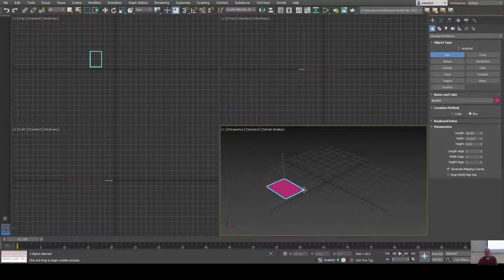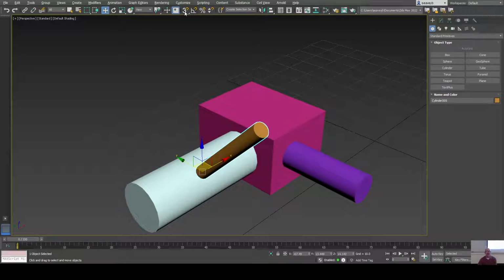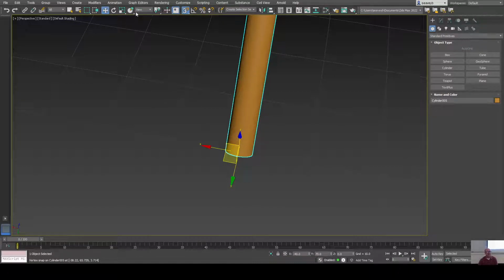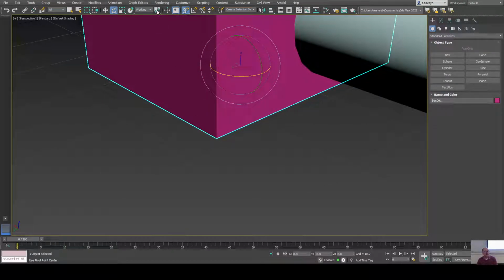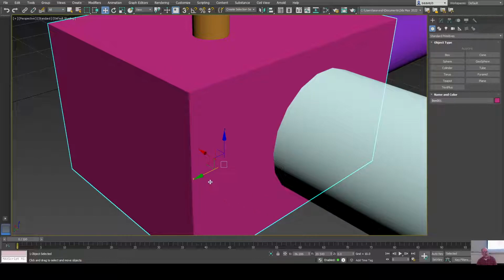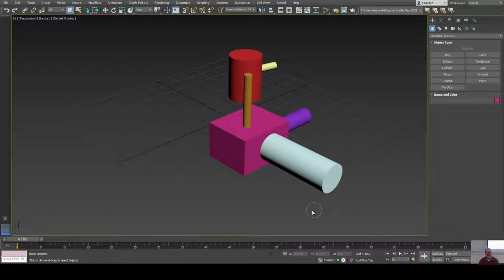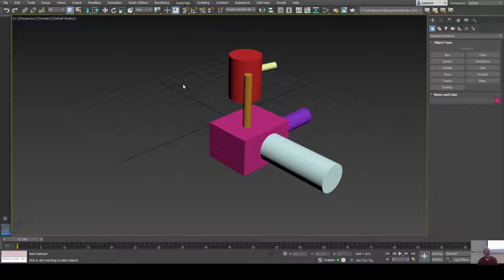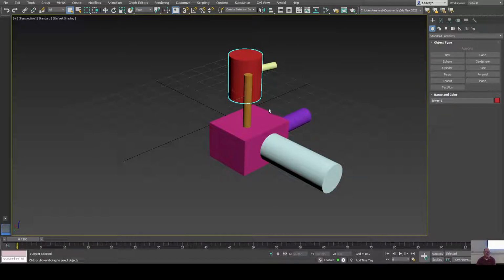Snaps and Selection Follow-up Lesson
Quick review of snaps and selecting in 3ds max